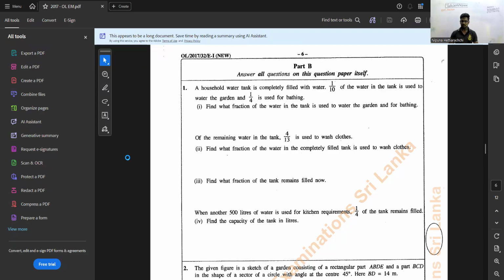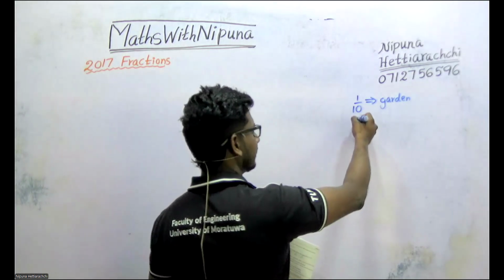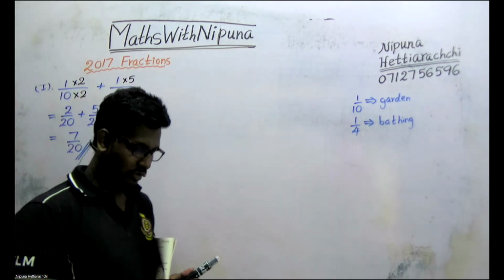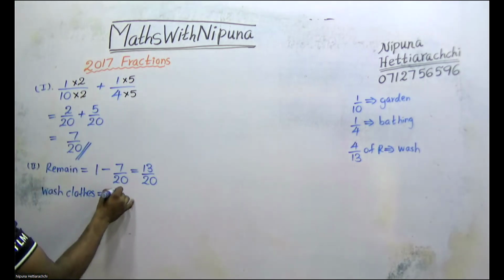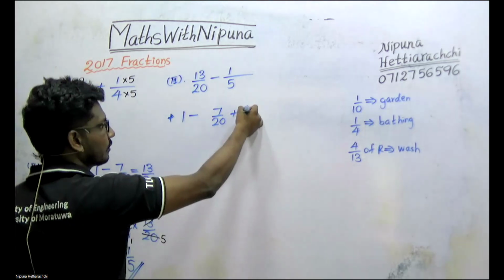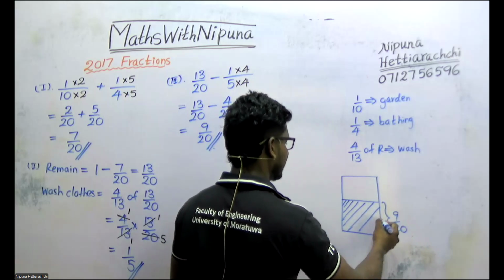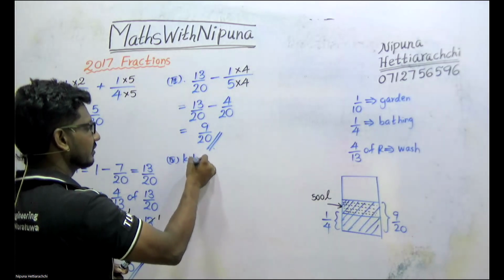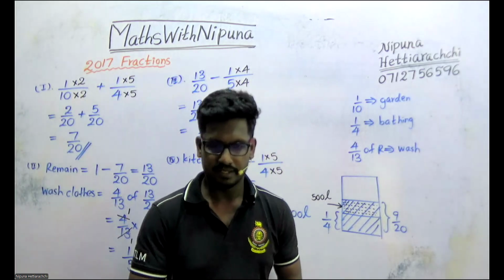2017 Fractions Quiz Discussion Mathematics English Medium